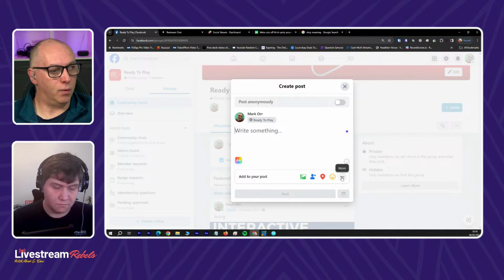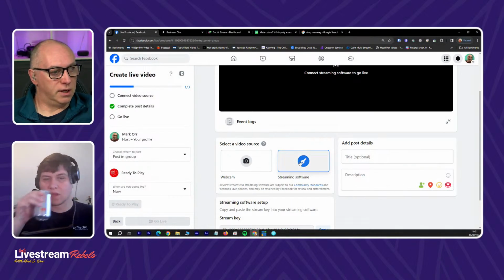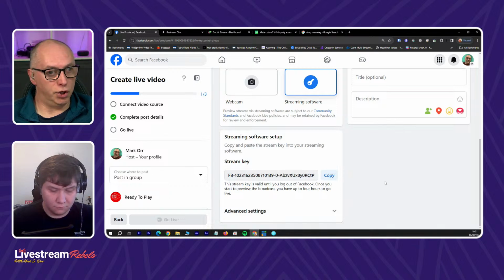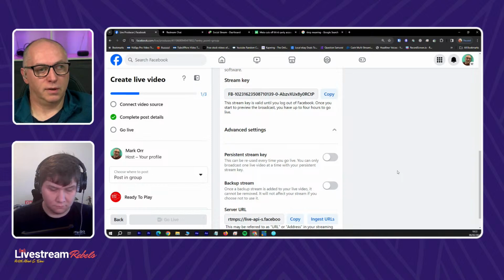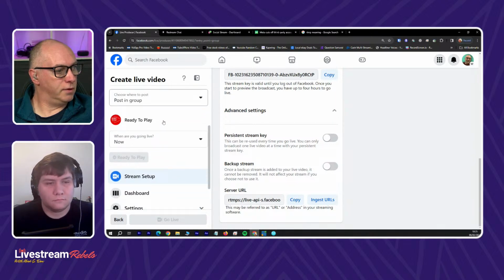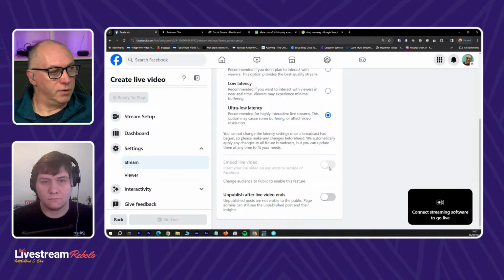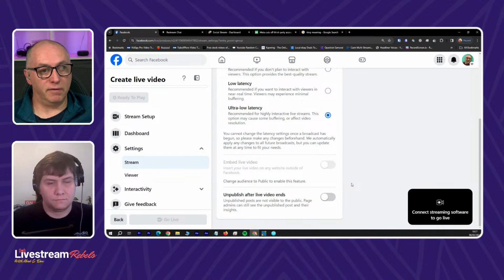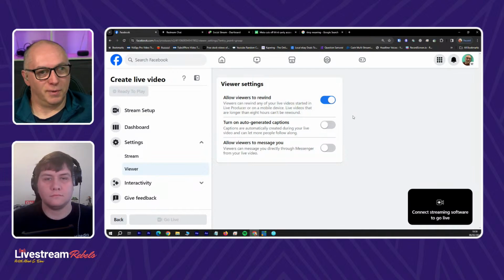Episode 19 - How To Stream To A FB Group After April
In this Episode we are covering how you go live in a Facebook Group. Facebook announced recently that they are removing API access to Groups via 3rd Part tools in April 2024.

This means that tools like OBS, Streamyard, EVMUX, Wave Live Video and many others won't be able to connect as easily to any Groups on FB and live stream. It will also impact the ability to see any comments on those livestreams.

A couple of episodes ago we showcased a way we are now using to bring live comments into our own livestreams, which can help with this impending challenge.

Join us on Wednesday at the earlier time of 10am GMT and see us showcase how to still stream to a FB Group and also how we can bring in the comments from a FB Group Livestream moving forward.